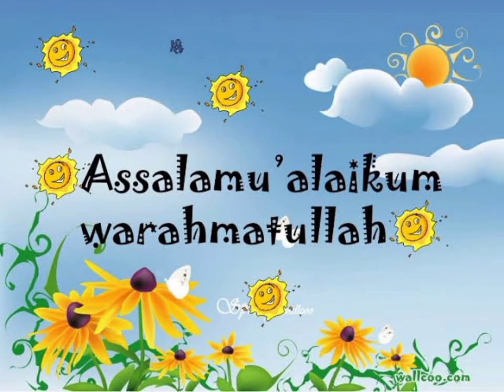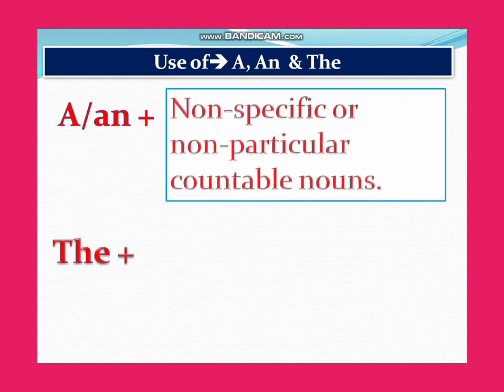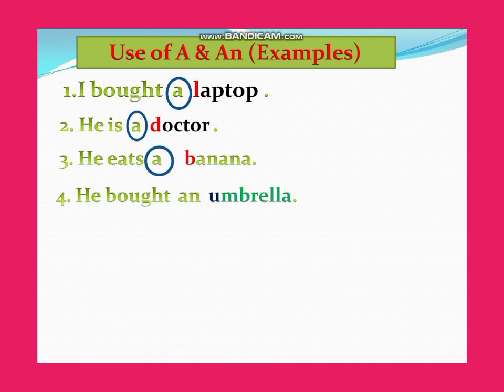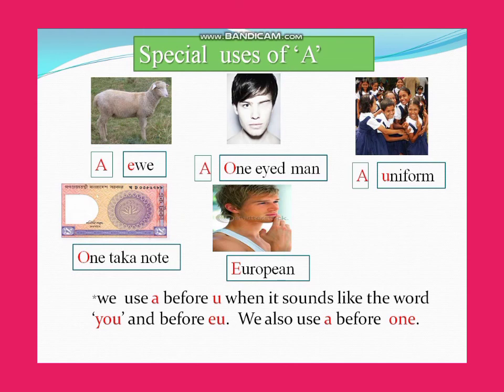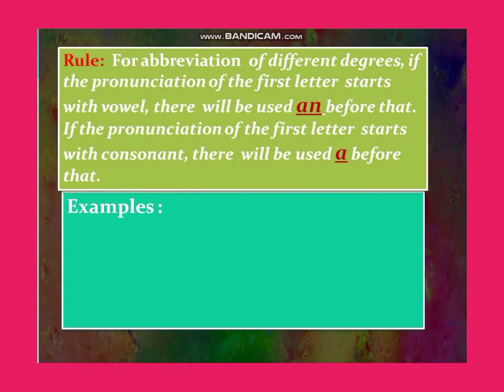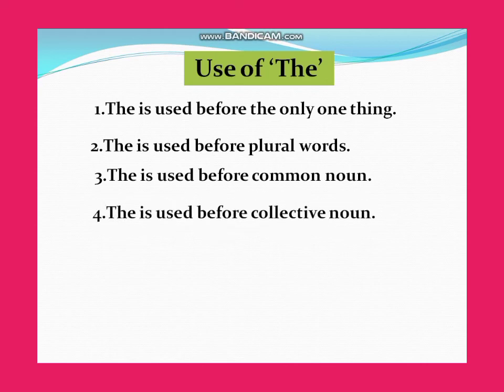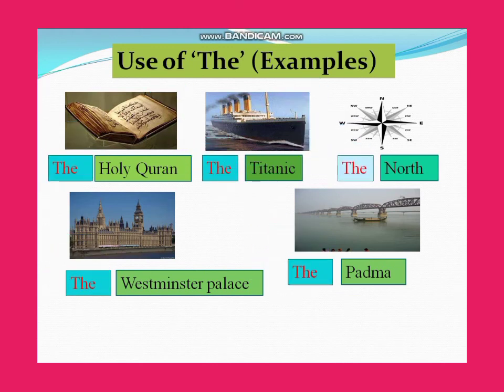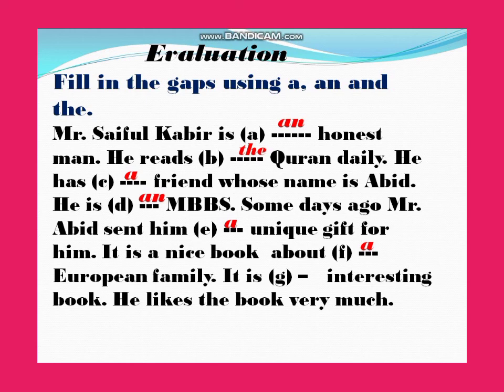Articles in English * Rules for using Articles* Amar Ghore Amar School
This video shows the rules of using articles in English grammar..
Also check out the channel and hope you may find something good. Thanks a lot for your time.
As-sala-mua'likum (peace be on you)/ Hello. This is Nazir Sabri. I am an Educator & Soft Skills Trainer. Thanks for your time.